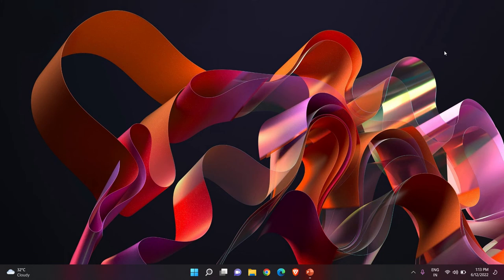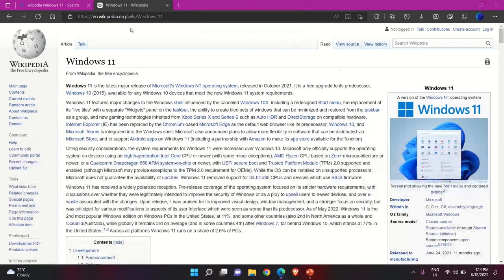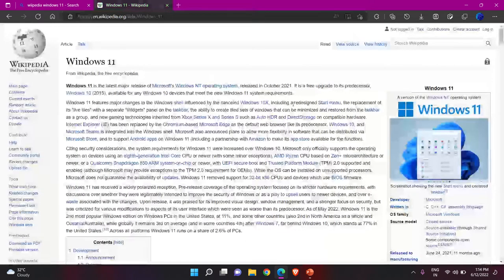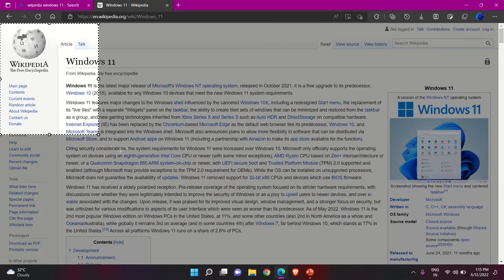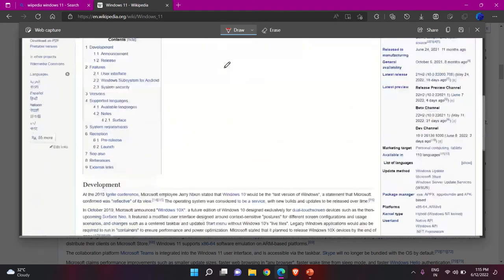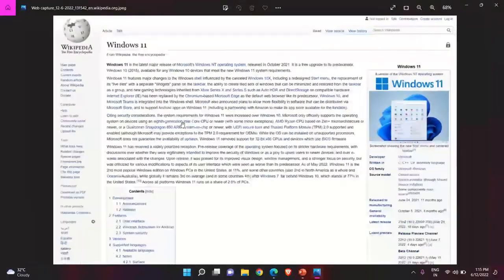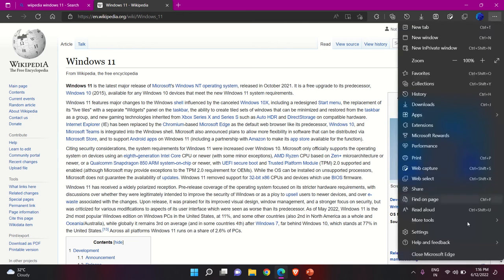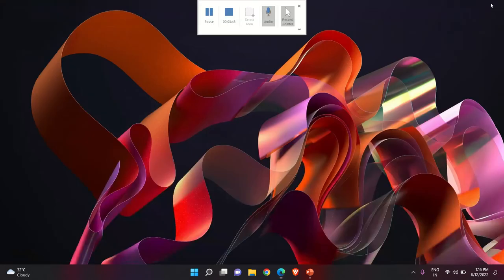How to take a scrolling screenshot using edge browser feature 'web capture' on windows.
Hello guys, In this video, I had showed you that, how you can take scrolling or entire web page screenshot using microsoft edge browser feature 'web capture.'